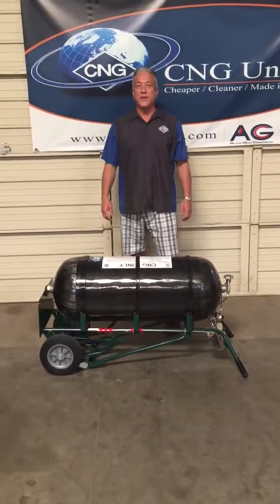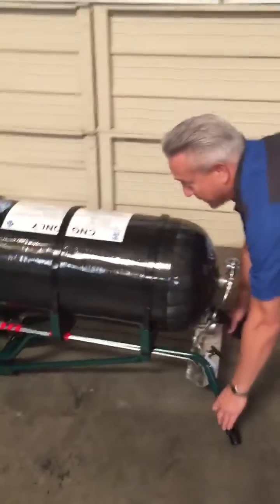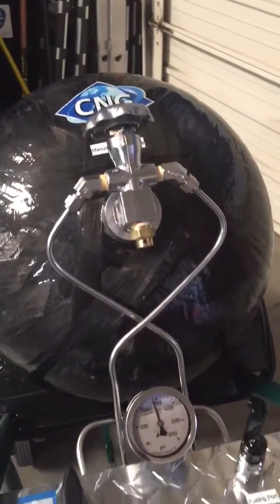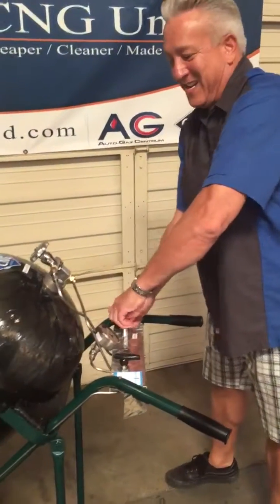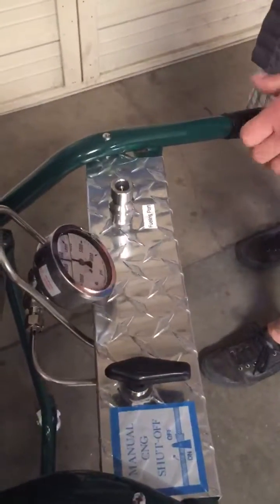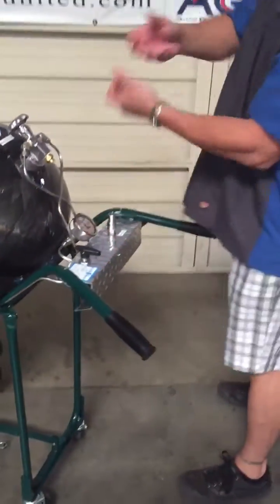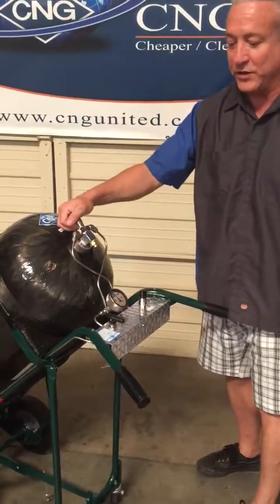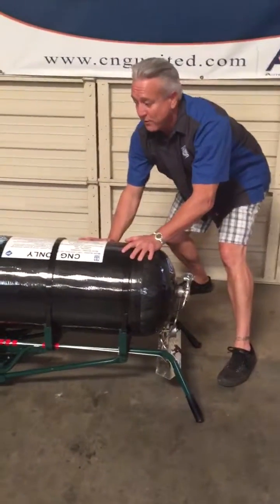CNG Portable Weights and Measures Unit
Test CNG Dispensers using gravimetric method.  Test by weight.

Counties are specifically using this system.